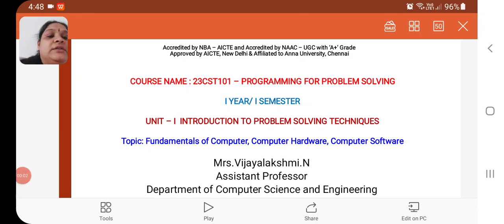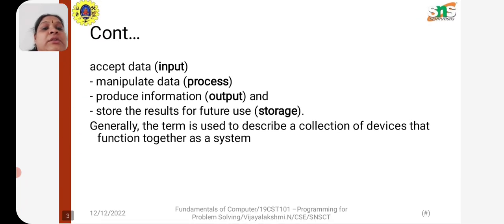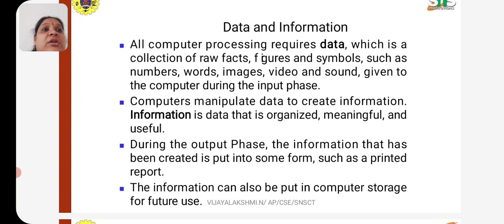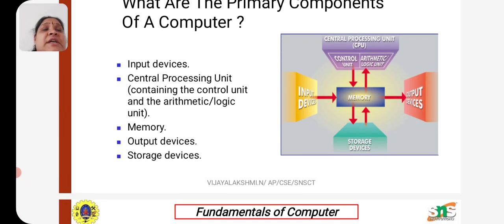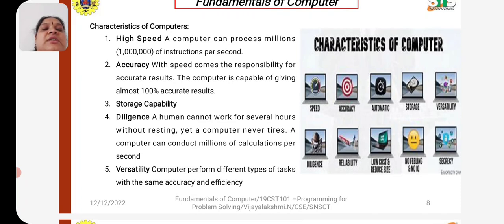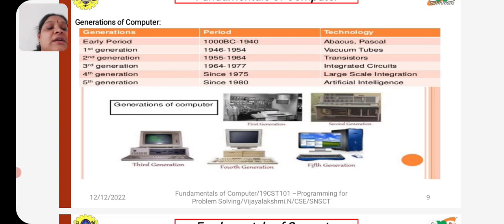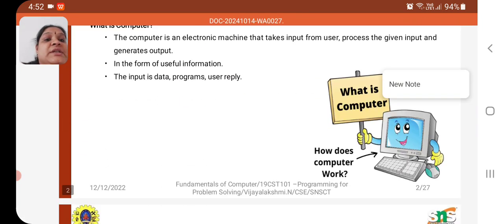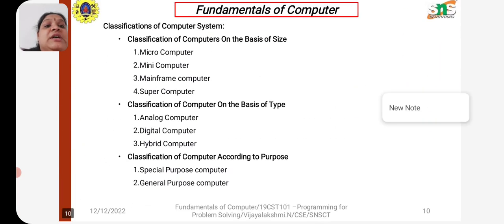Fundamentals of computer hardware, computer software